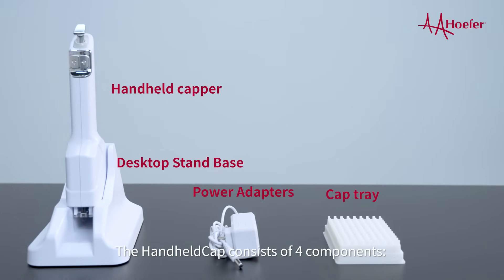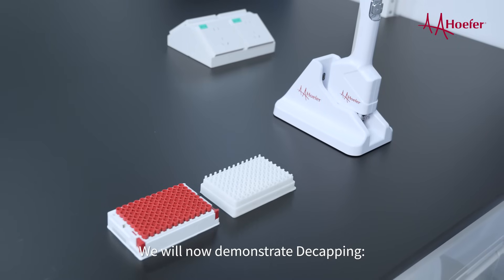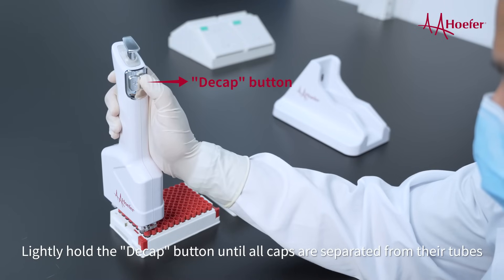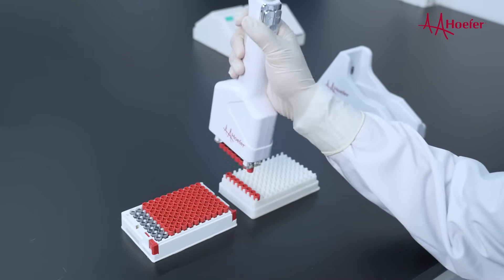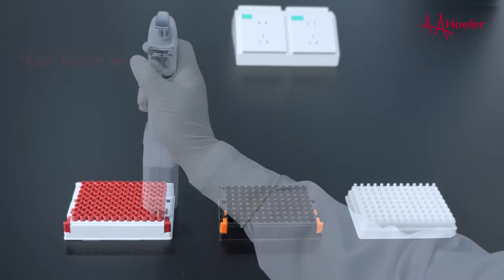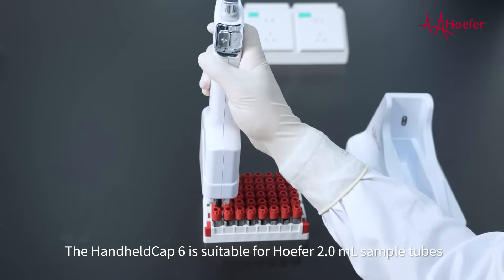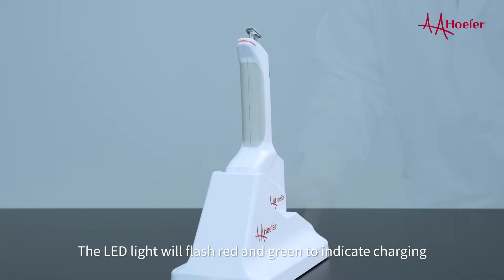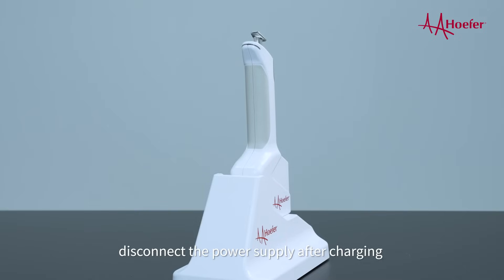Hoefer HandheldCap Capper/Decapper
User-friendly and lightweight, Hoefer HandheldCap8/6 can quickly cap/decap 8-ch or 6-ch Hoefer sample storage tubes, effectively reducing the work load of operators as a solution that takes into account the transition from manual to automated systems.